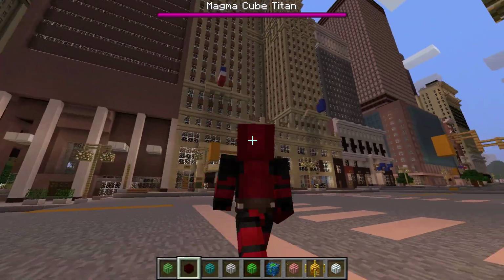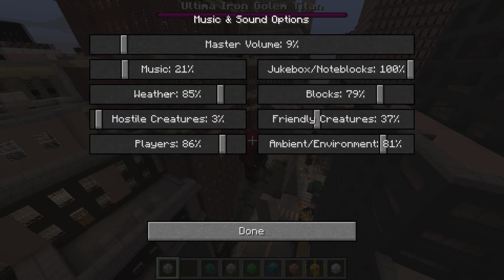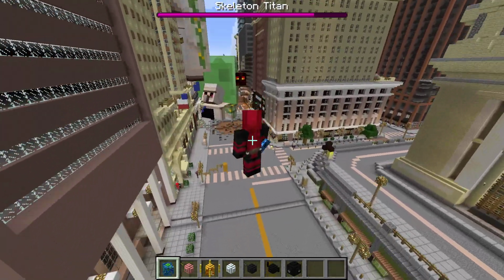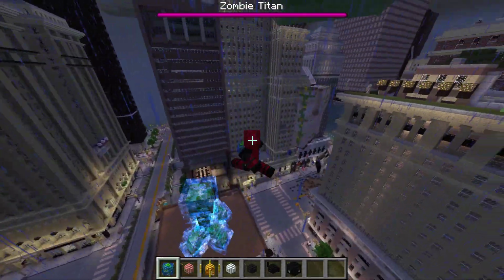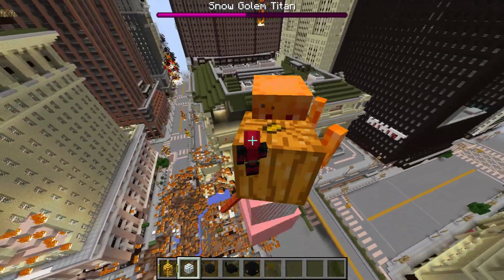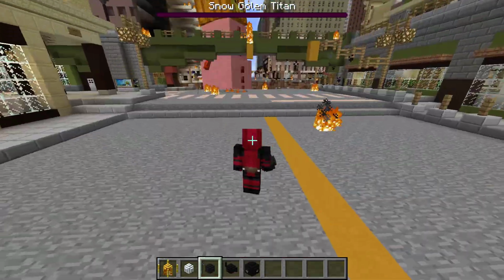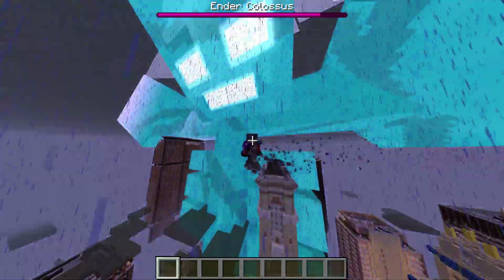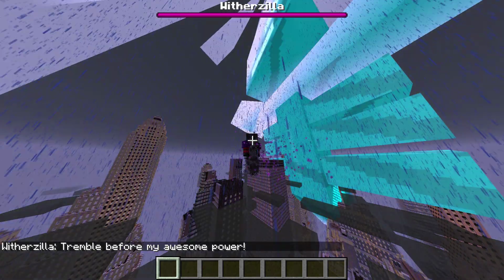Minecraft - TITANS MOD (CRAZY POWERFUL MOBS THAT CAN KILL YOU NO MATTER WHAT!!!)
Hi guys. In today's video watch as Minecrafts most iconic mobs get turned in to TITANS. You think you've seen a big mobs but have you met witherzilla?